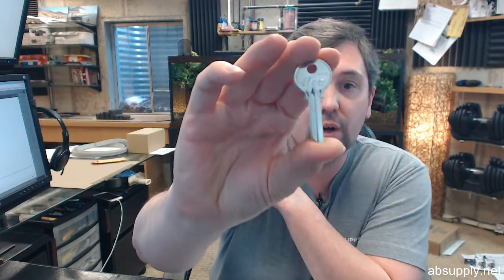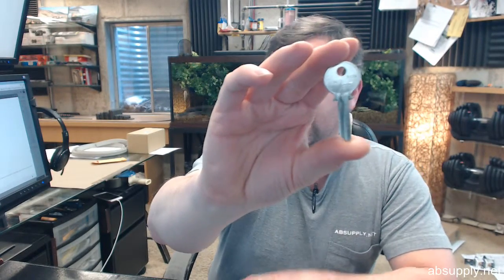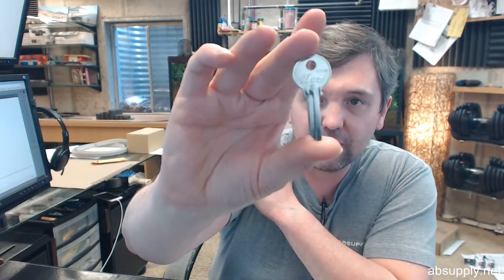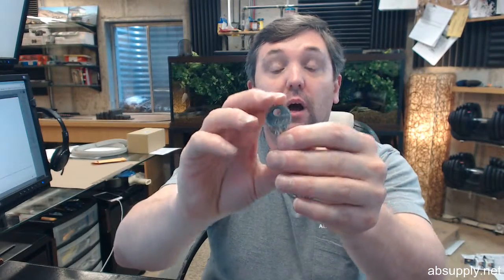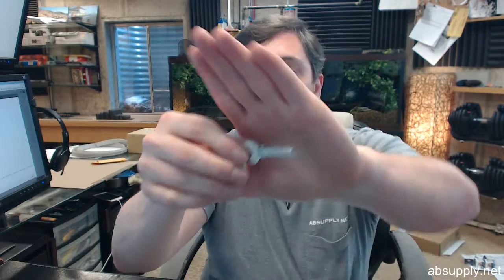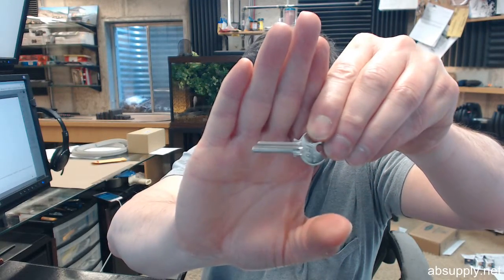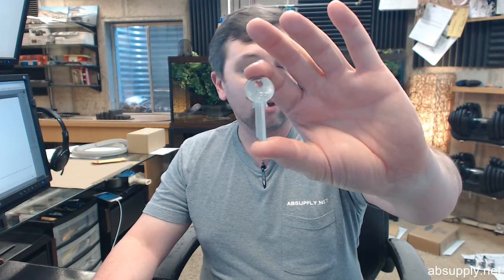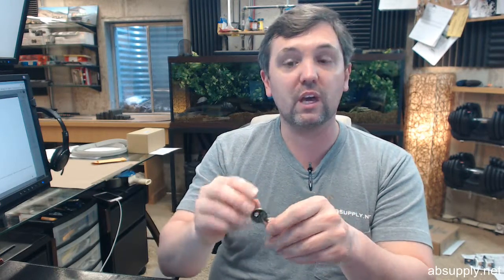Kaba Ilco 997A